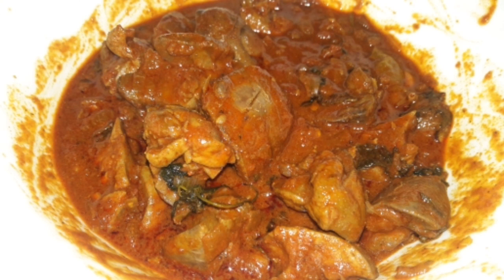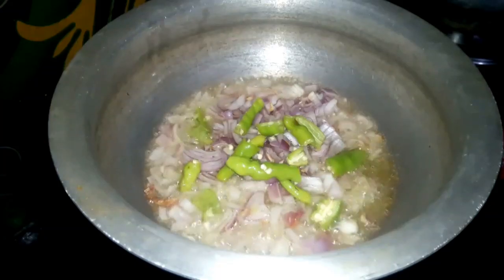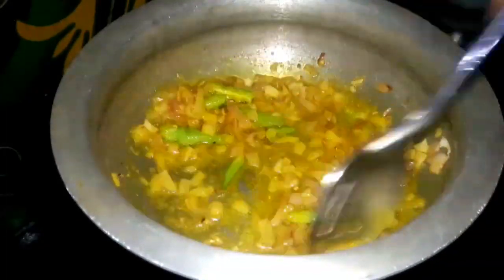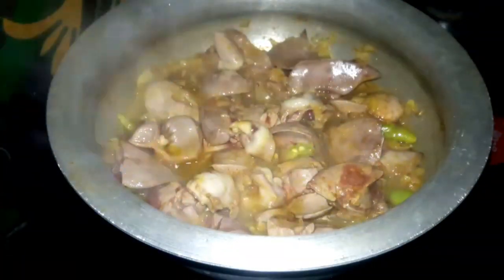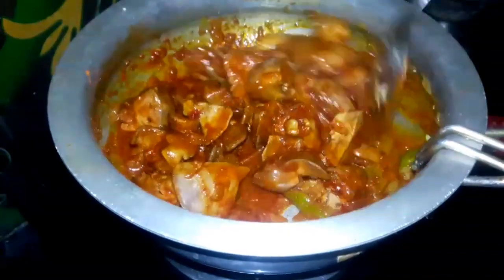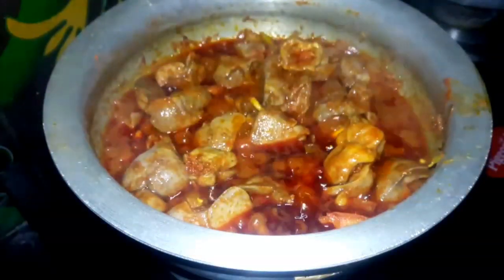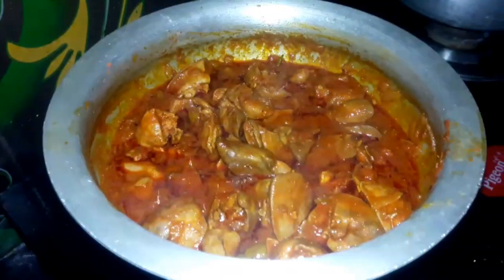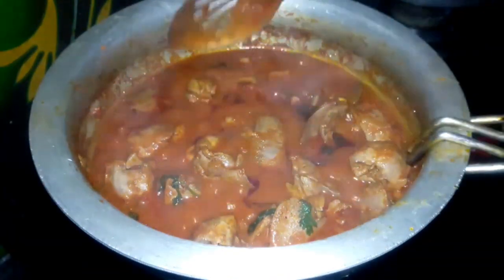చికెన్ లివర్ కర్రీ||Chicken Liver Curry Recipe In Telugu